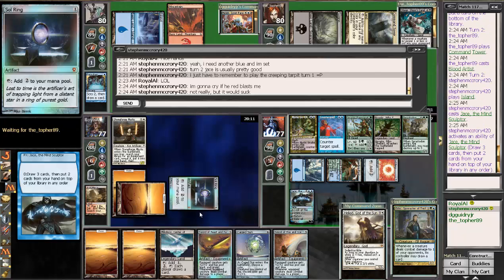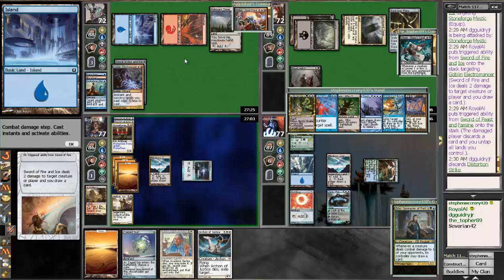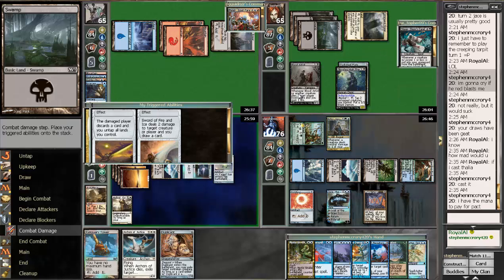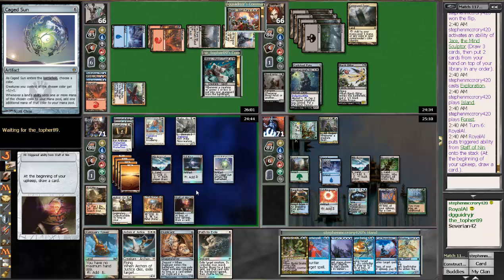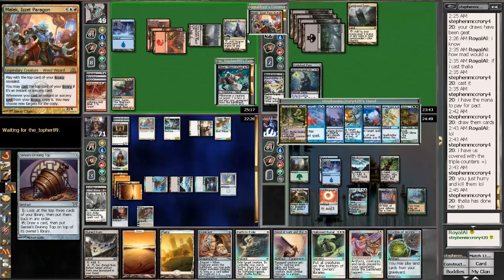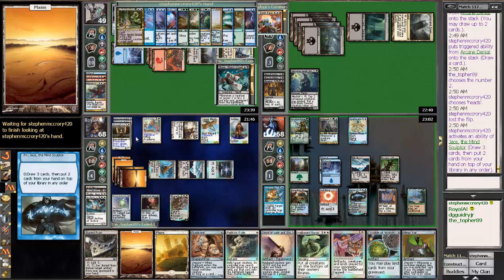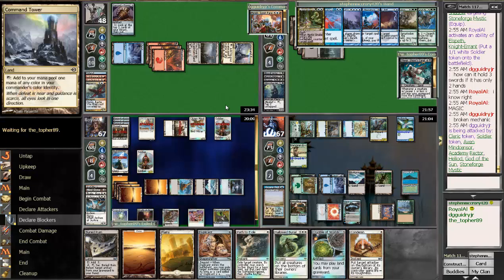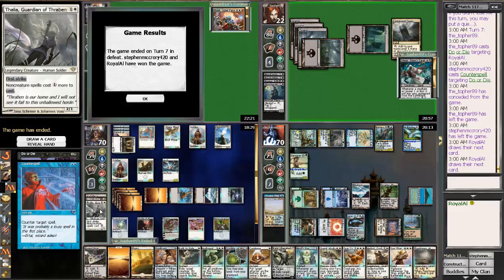MTG: 2-headed Giant Commander-EDH - Heliod and Edric vs. Melek and Shirei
Heliod, God of the Sun and Edric, Spymaster of Trest gear up against Melek, Izzet Paragon and Shirei, Shizo's Caretaker